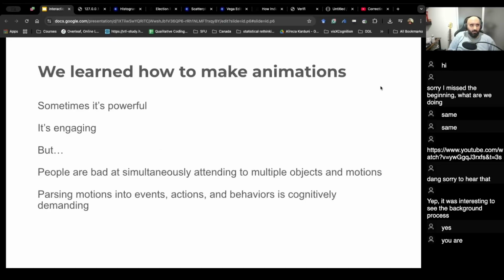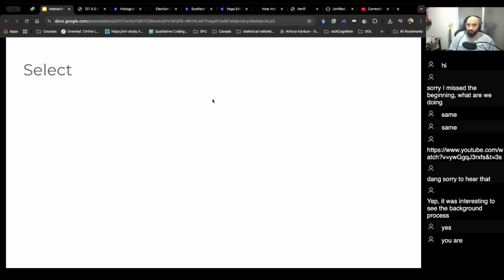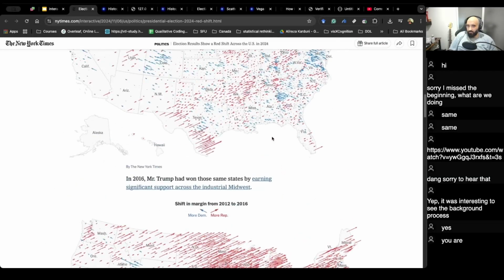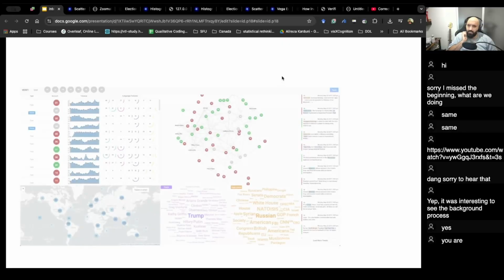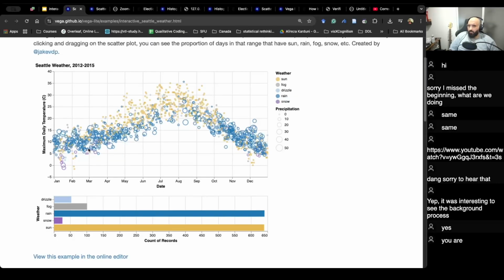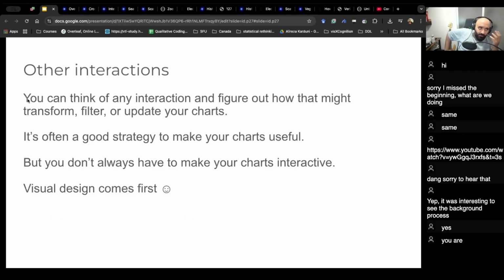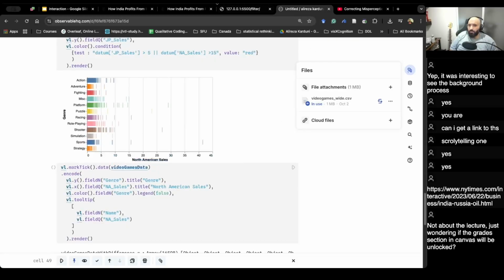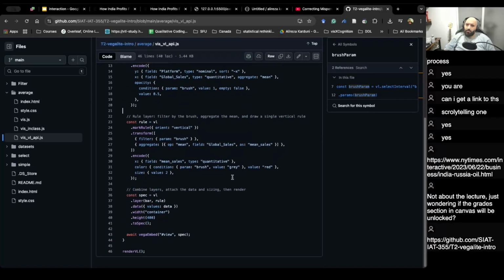Week 8 - Interaction methods for visualizations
Week 8 - Interaction Techniques in Data Visualizations

In this comprehensive session, we delve into various interaction techniques in data visualization, essential for designing engaging and informative visual narratives. Through practical examples, we explore how animations, selections, filtering, highlighting, zooming, and linking can be integrated into visualizations to facilitate deeper analysis and discovery. We analyze notable examples such as Hans Rosling’s visualization methods and New York Times' interactive charts, and provide hands-on coding demonstrations using tools like Vega-Lite and D3.js. This episode encourages designers to incorporate interactive elements in their projects to enhance user experience and data comprehension.

Course is offered at SFU School of Interactive Arts and Technology.
Instructor is Alireza Karduni.

00:00 Introduction to Interaction Methods
00:22 Exploring Animation and Interaction
02:16 Interactive Visualization Techniques
02:35 Incorporating Interactions in Projects
03:13 Examples of Selectable Visualizations
06:45 Advanced Interaction Techniques
11:25 Linking and Filtering Data
12:48 Brushing and Linking Charts
14:59 Scrollytelling and Narrative Visualizations
16:42 Final Thoughts and Q&A